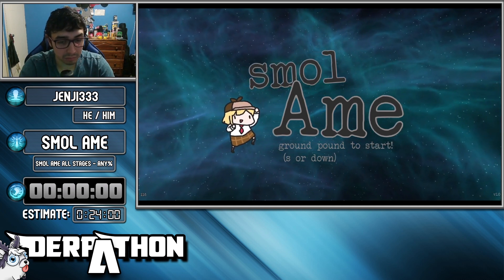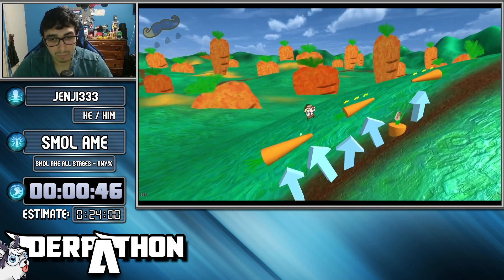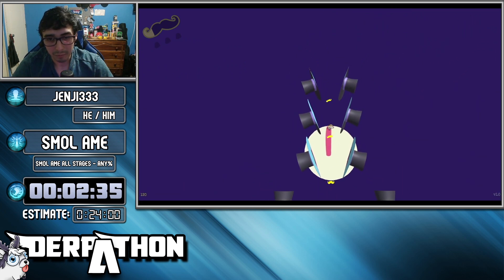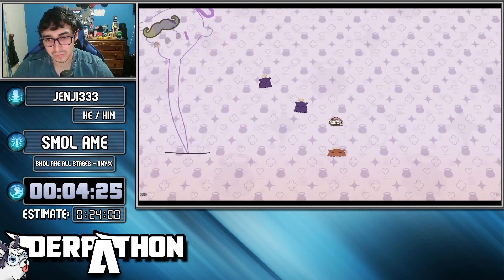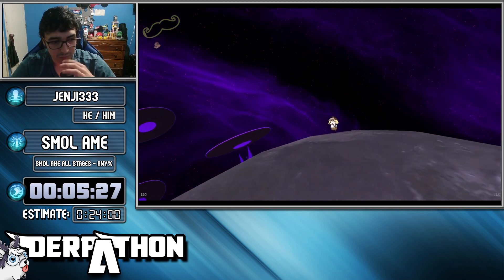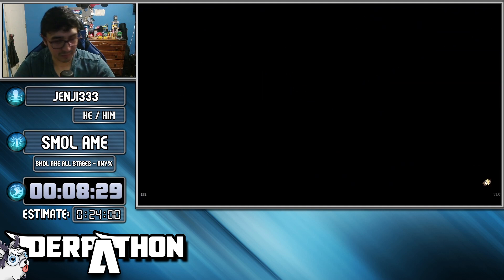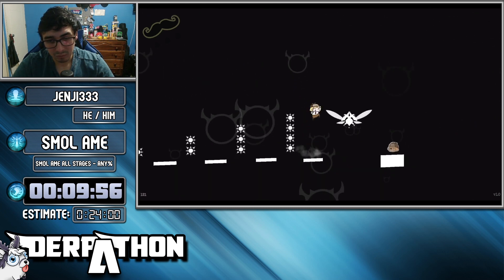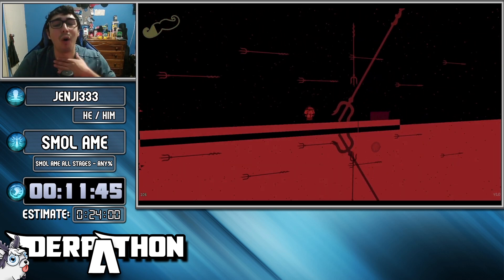Derpathon 2024 - Smol Ame by Jenji333